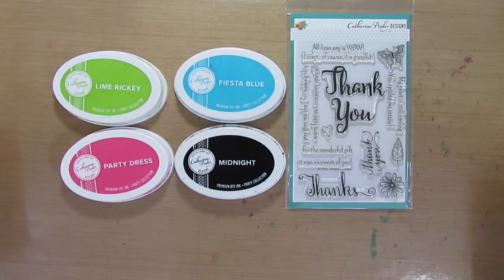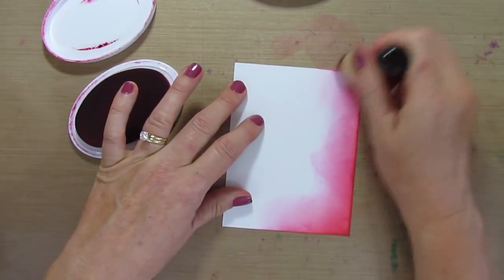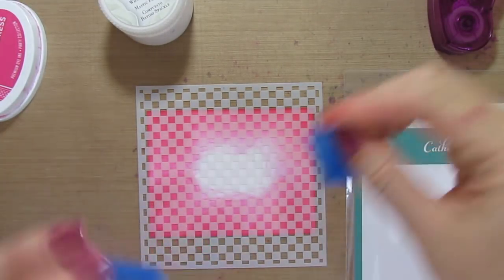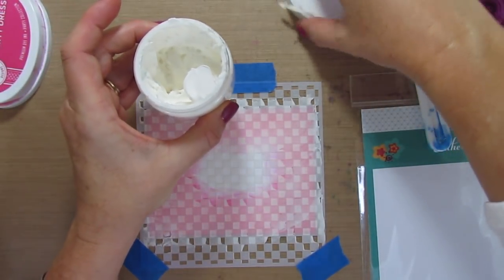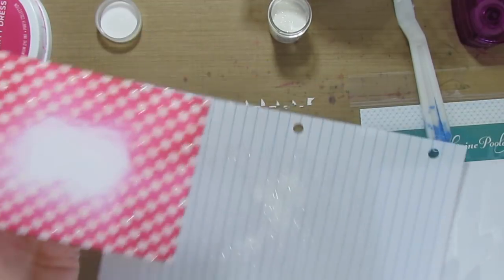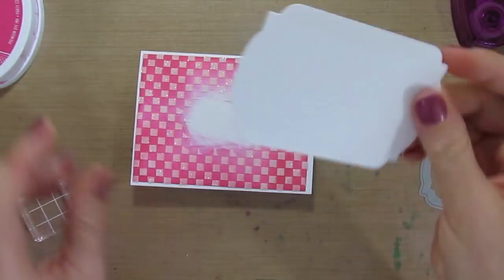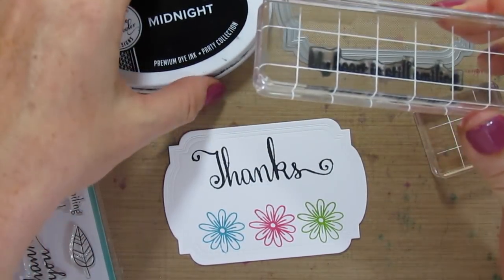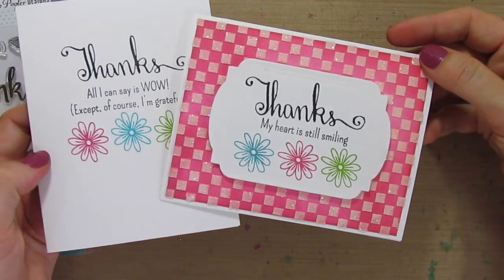Hand Made Thank You Card with Stenciled Background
I wanted to make some simple notecards that are great to send to a friend, or package a bunch of them together to give as a gift.  I grabbed our  pre-cut and scored Notecards  and the Still Smiling Stamp Set, stamped my greeting and a few flowers and I was done!
A set of these would be a great hostess gift, or gift for teachers, friends and family (ehem!  The holidays are coming y’all!!!)
But I didn’t stop there…you know me…I gotta get out my stencils, embossing paste, dies…well, watch and see for yourself how I stepped up this One Layer Card.

• Large Rectangle Acrylic Grid Stamping Block 3.25" x 4.25"

• Small Square Acrylic Grid Stamping Block  1.5" x 1.5"

• Mini Ink Blending Tool 1" Replacement Pad by Ranger